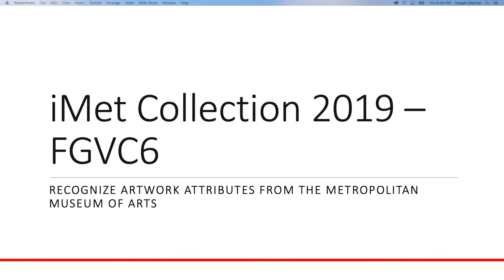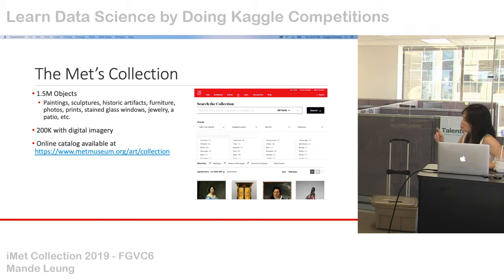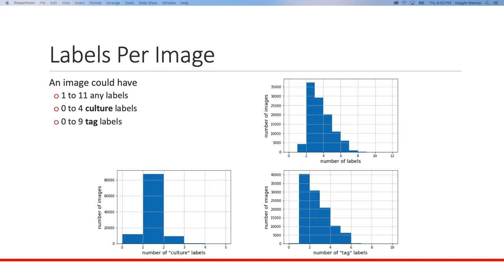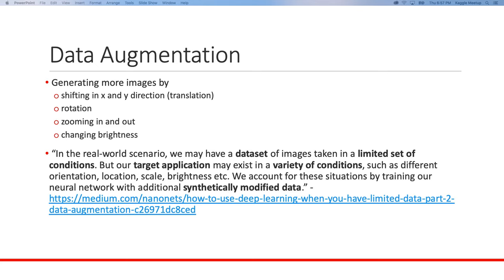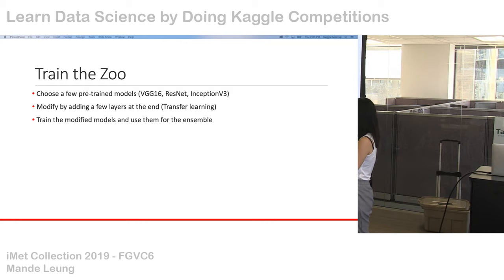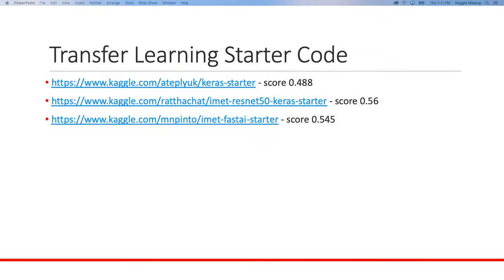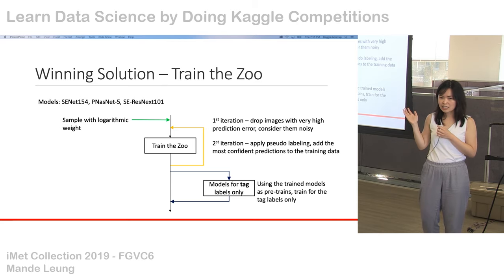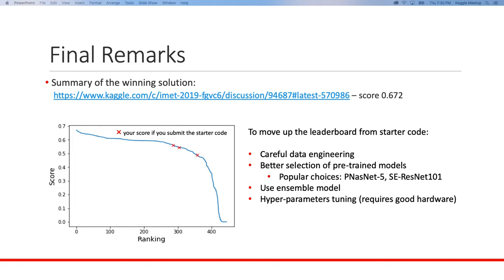Kaggle Meetup: iMet Collection 2019 - FGVC6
Presenter: Mande Leung